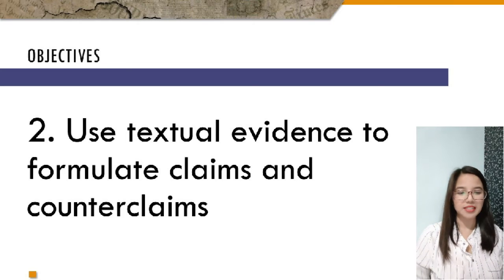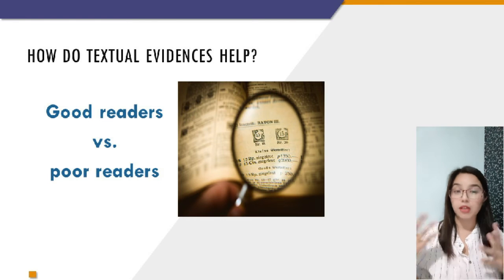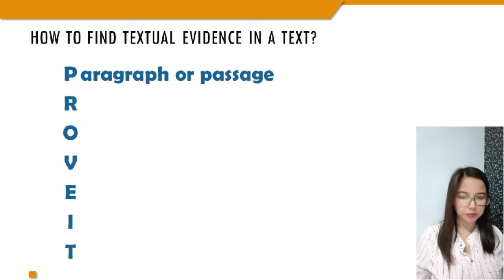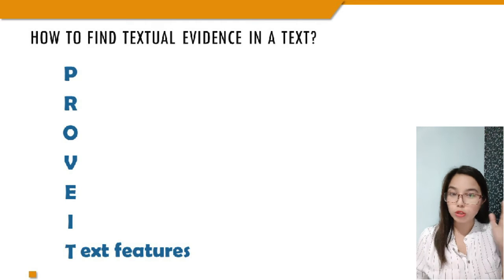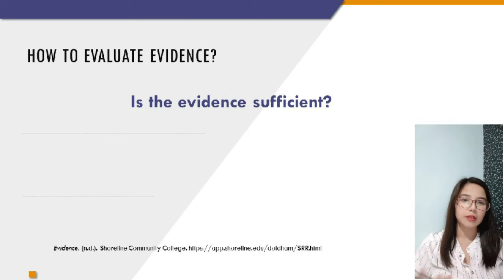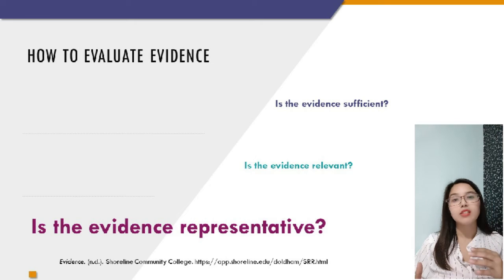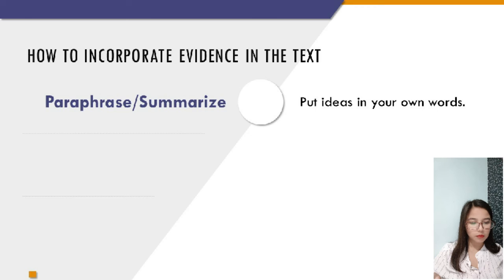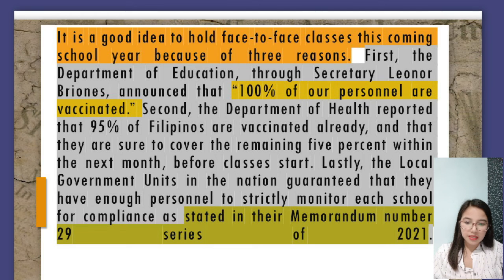How to write convincingly? (Using textual evidence to formulate claims and counterclaims)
How to use textual evidence to formulate your claims and counterclaims?